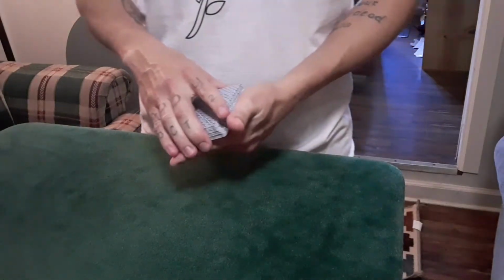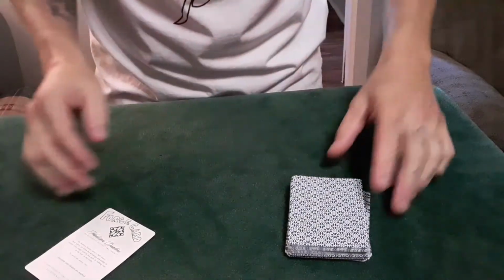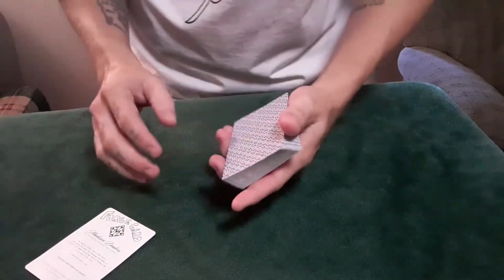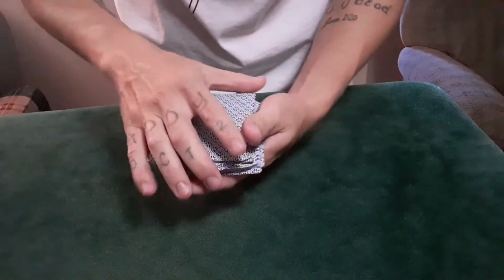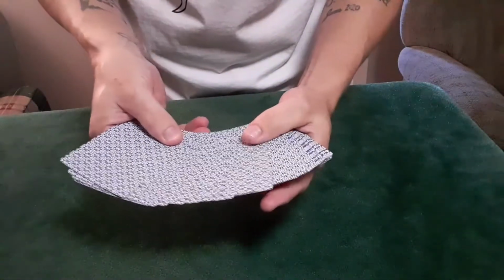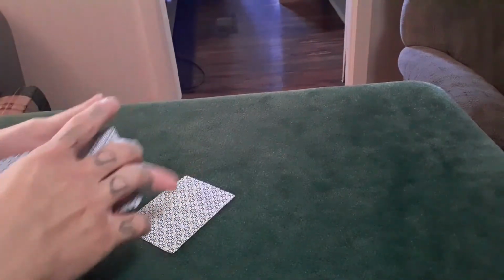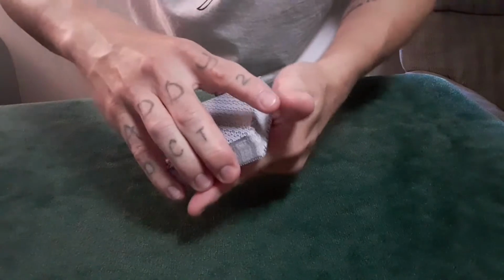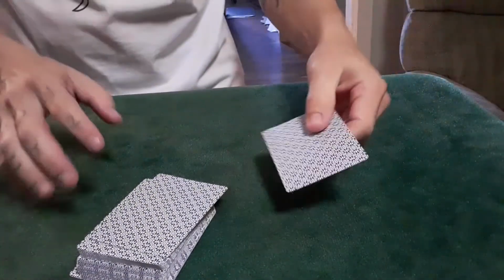Card Force TUTORIAL "Pull Force"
The final tutorial in our mini series of 3 unique and clean forces, is the pull force. To be honest, I am unaware of the origin of this move and ask for help in ascertaining the proper credit.

This move is intense for a few reasons which I'll discuss but totally worth it. The fairness and clean look of this force is nearly unmatched in my opinion with every action justified.